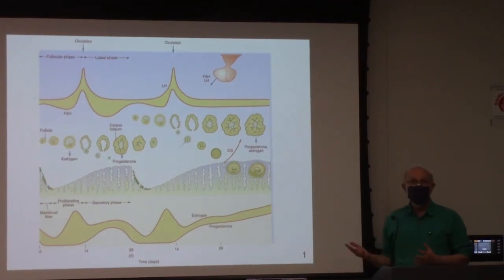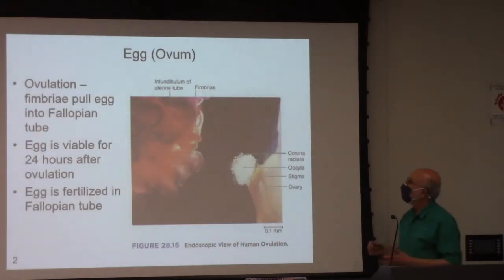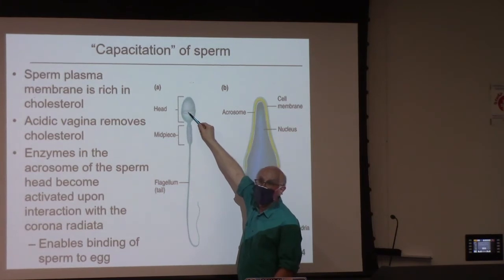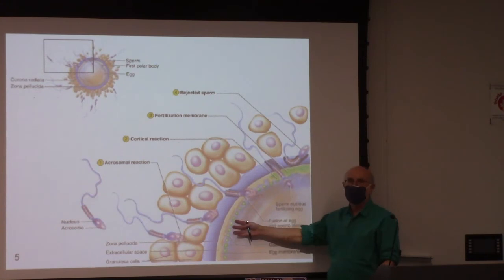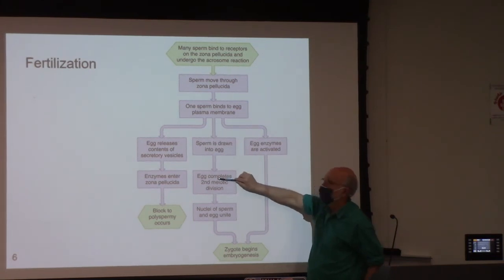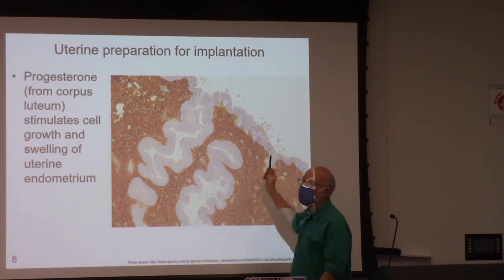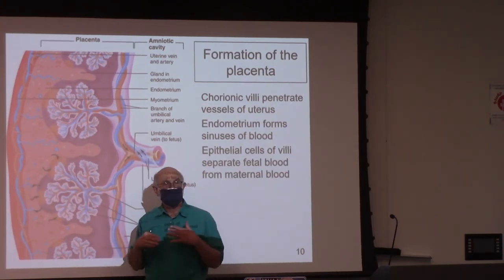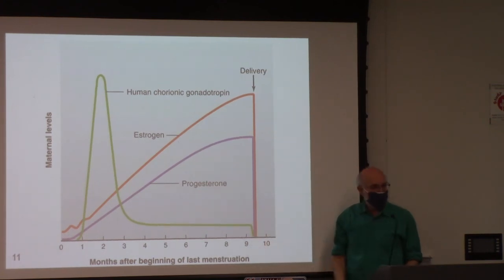Fertilization and Pregnancy